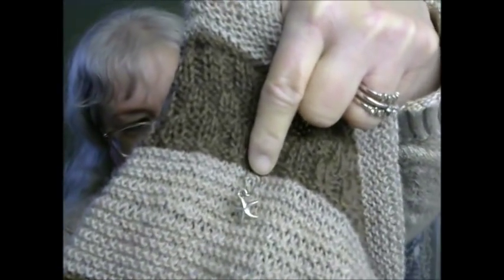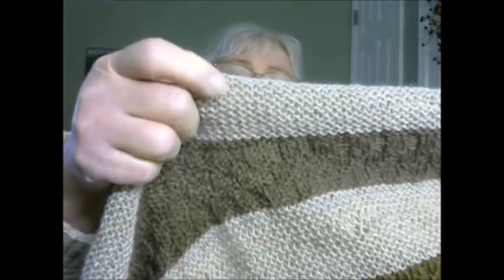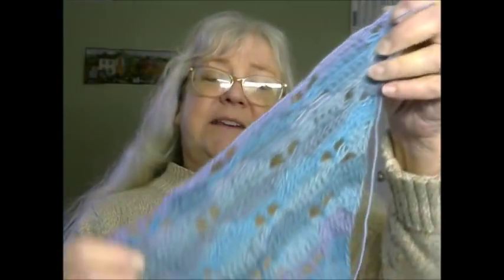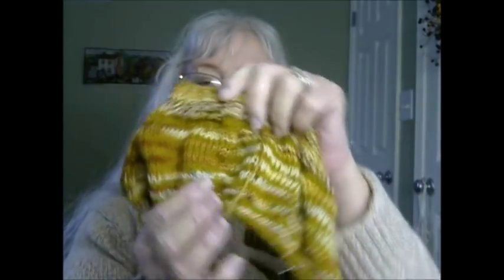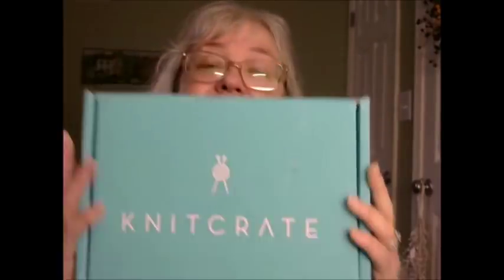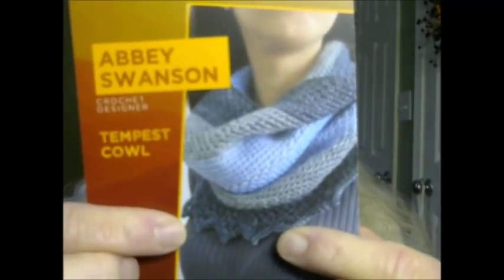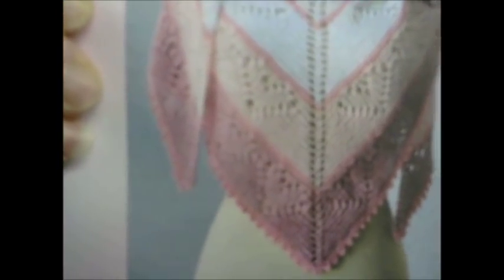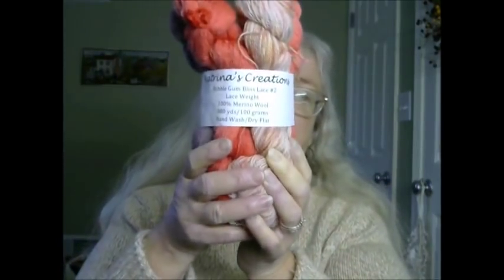#116 All The Patterns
I have completed the design shawl...and some ugly slippers.

Pinterest and Ravelry as Katrina's Creations

Mini Skein Bundle #1:

Mini Skein Bundle #2